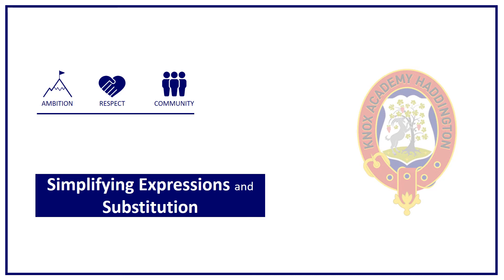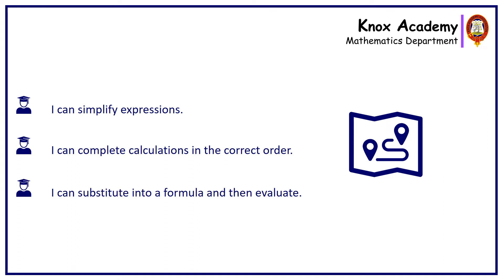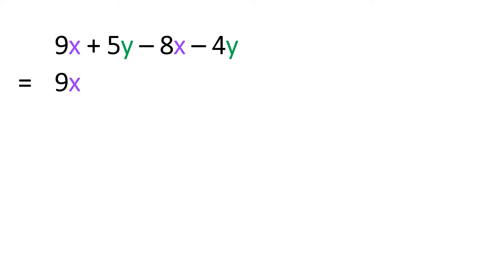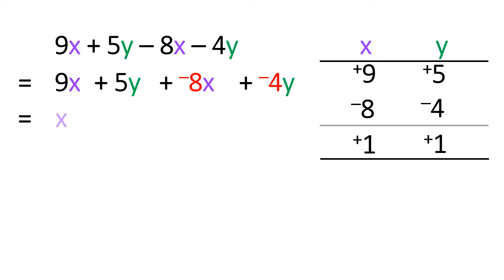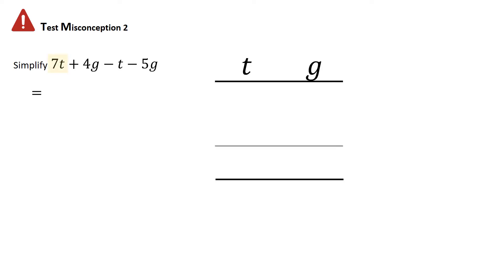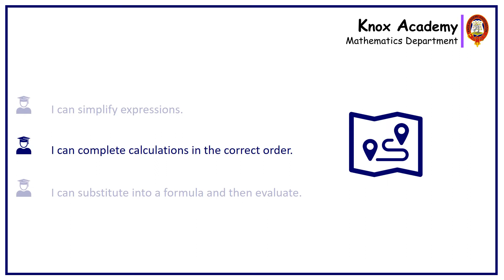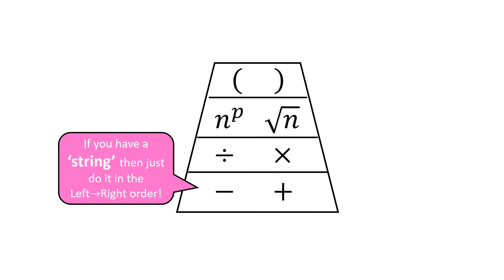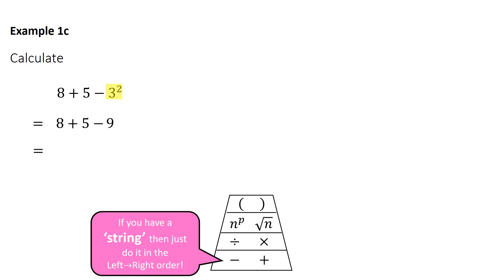KA Maths: Simplifying algebraic expressions and substitution into a formula